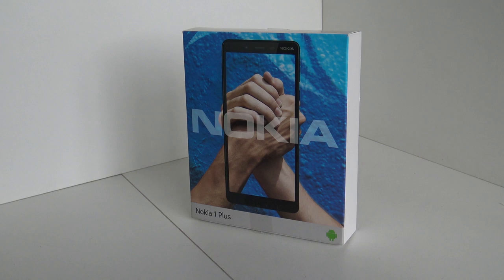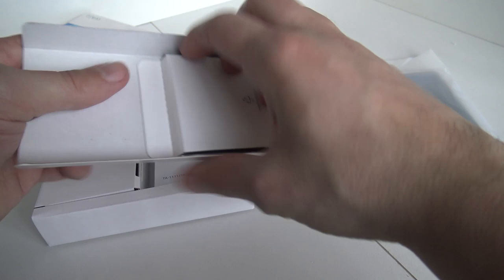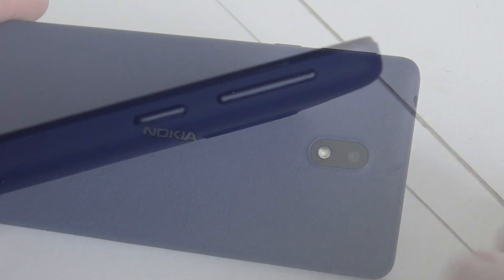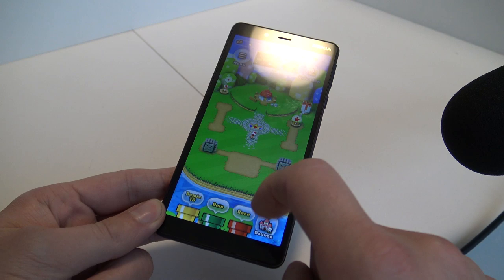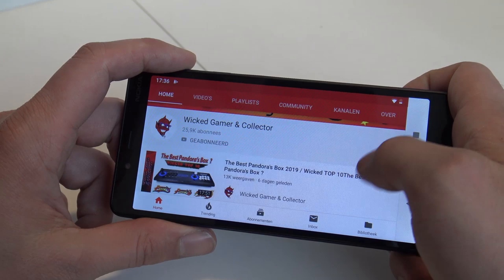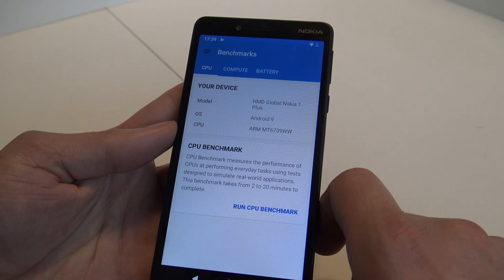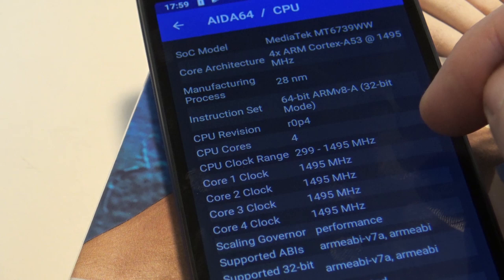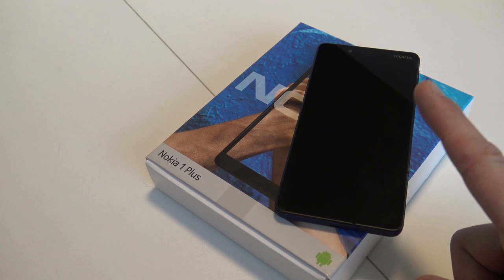Nokia 1 Plus Budget Android Phone... YES Nokie is Back !!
Nokia have returned and it's invasion of all the Nokia model Phones. Running on Android 9.0 and higher only what are we going to get ?